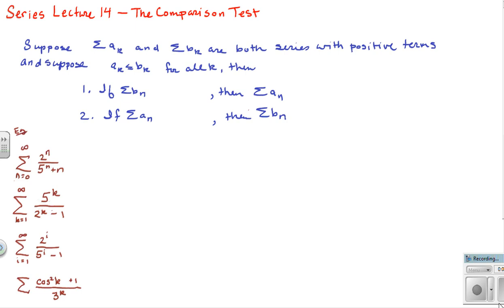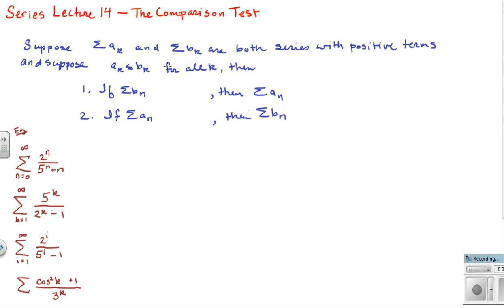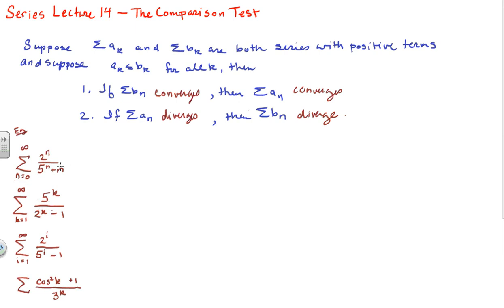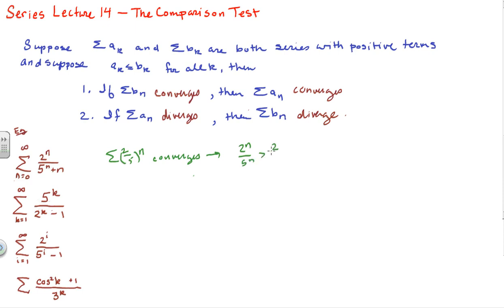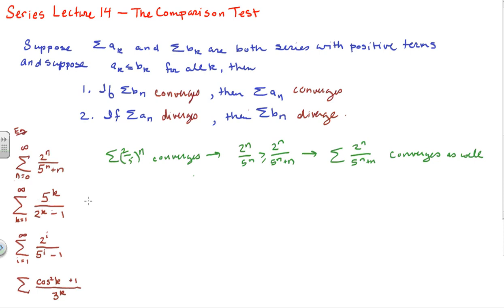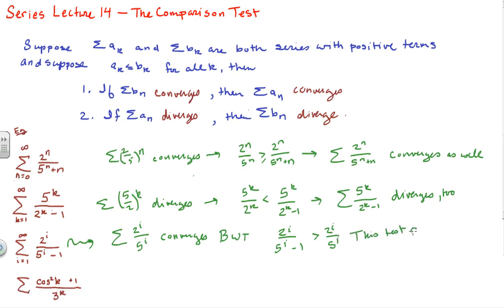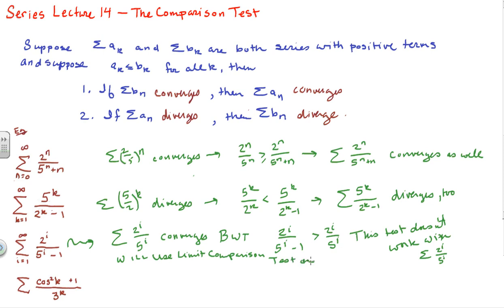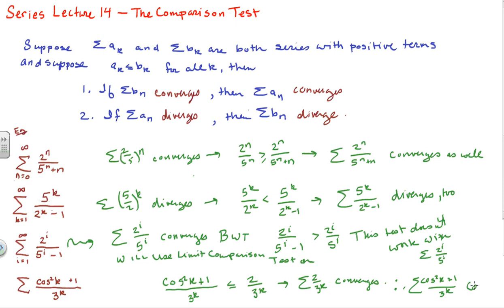Series -- Lecture 13, Comparison Test.wmv